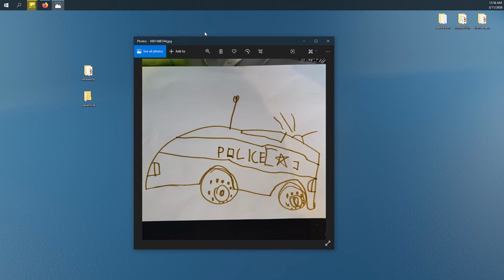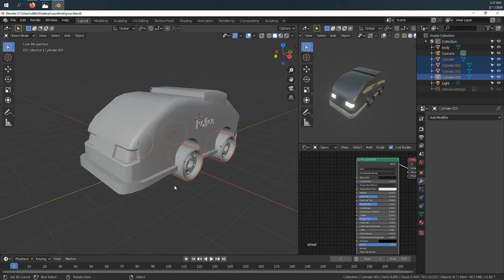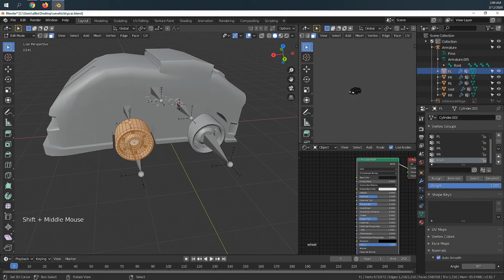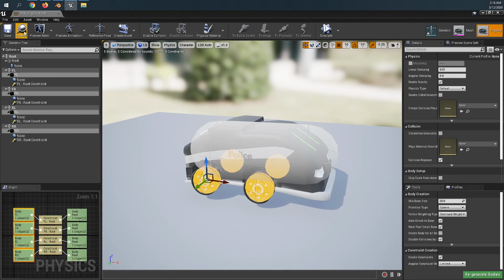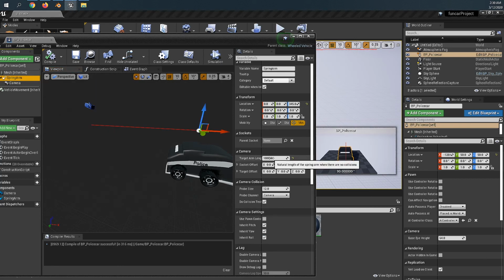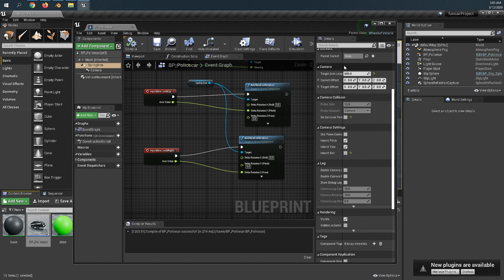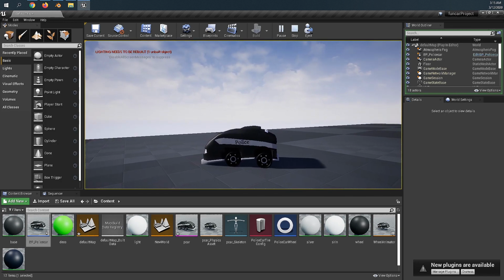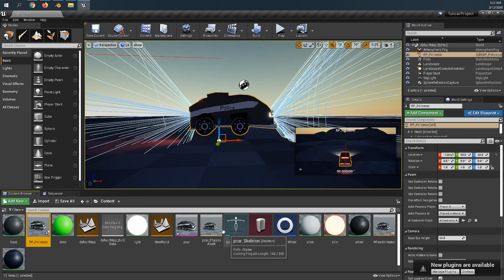Vehicle Creation Using Blender & Unreal Engine 4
In this video we will take a look at the whole process  from picture  to a driving car using blender & unreal engine 4,full detail in the video.